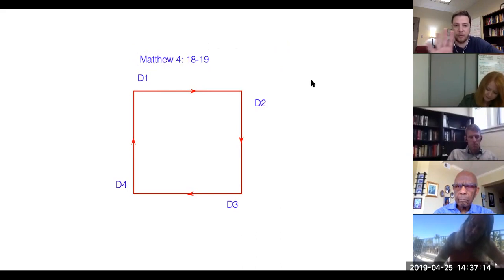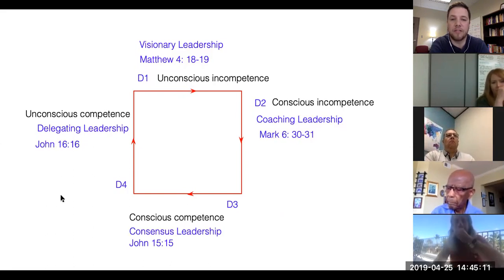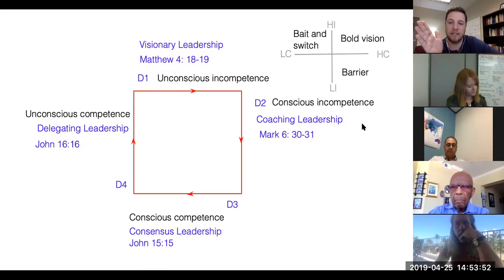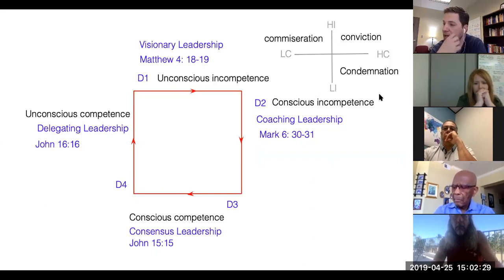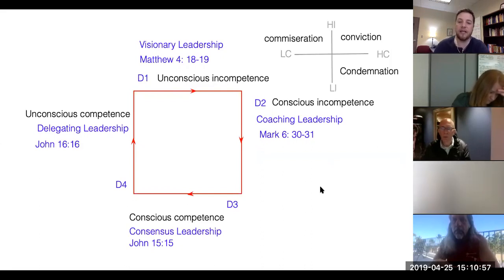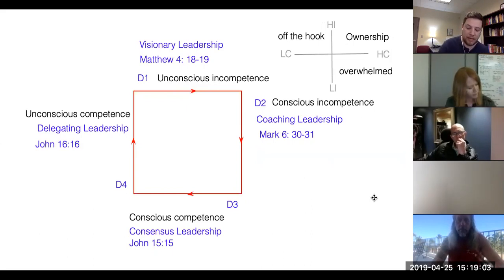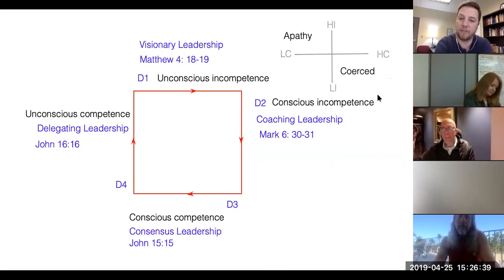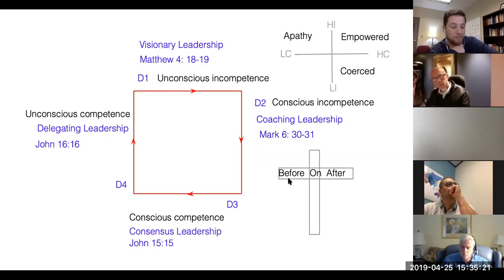3DM Webinar - Taking People Around the Discipleship Square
This is a the video of a free webinar with Paul Maconochie where he talks about discipling people using the discipleship square tool.